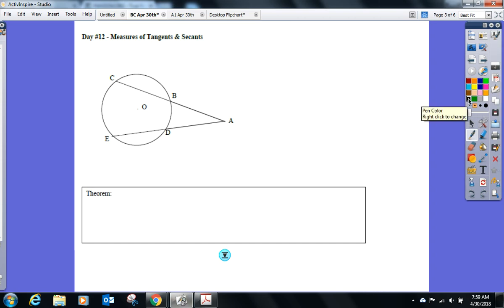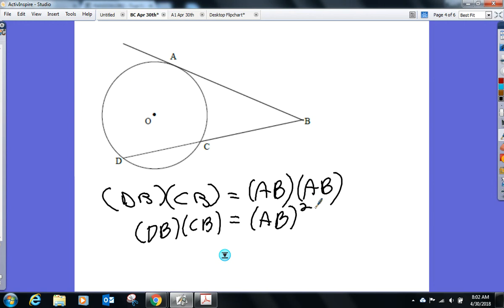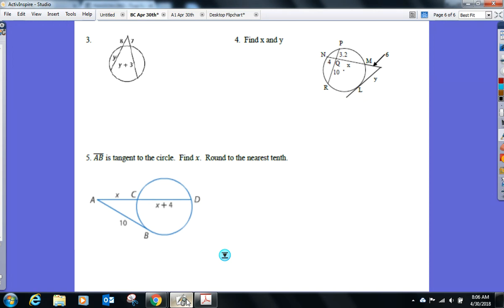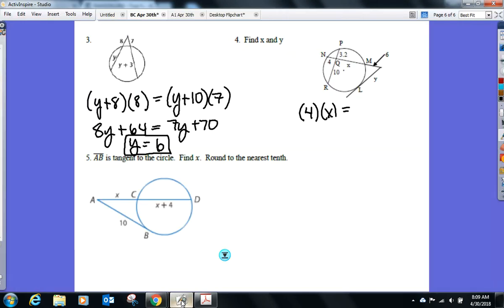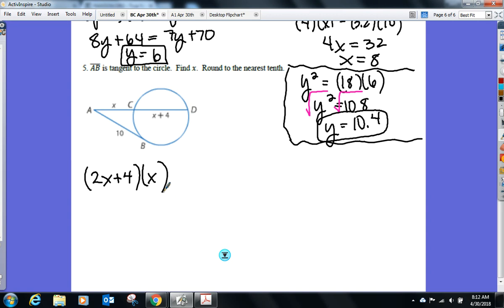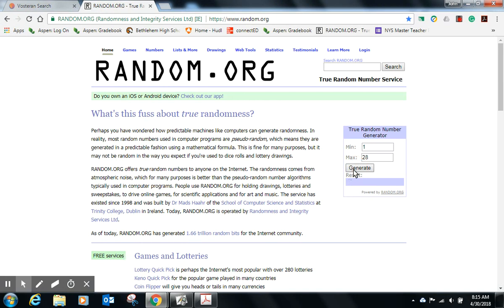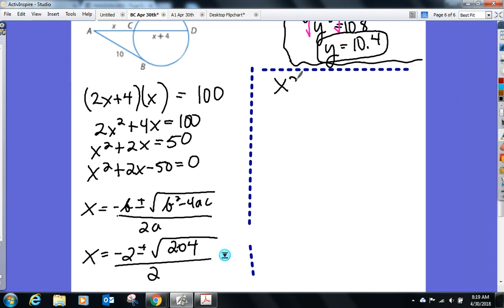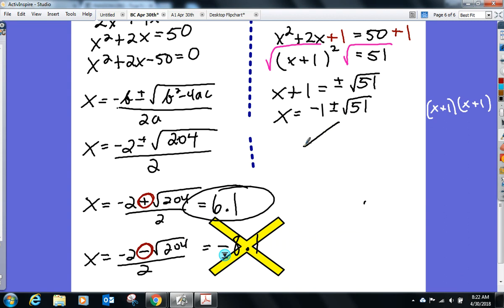Honors Geometry BC April 30th - Unit #10 - Measures of Tangents & Secants